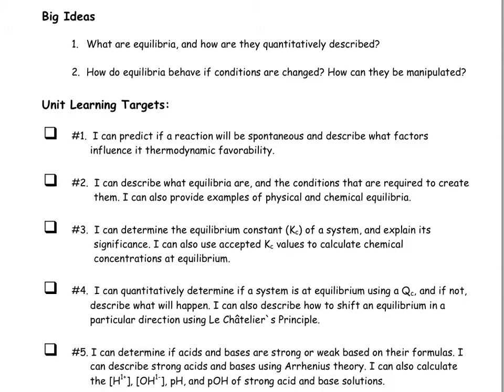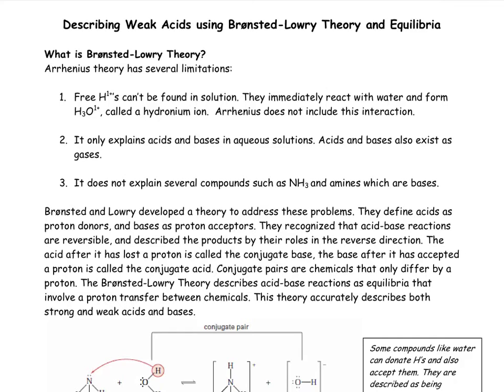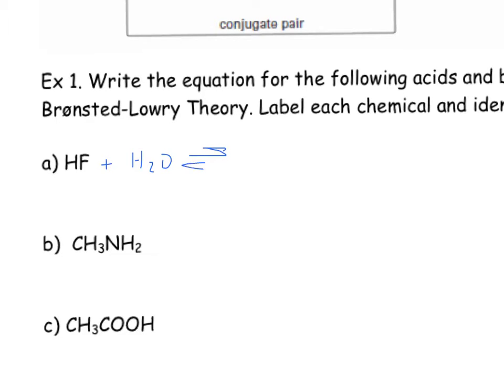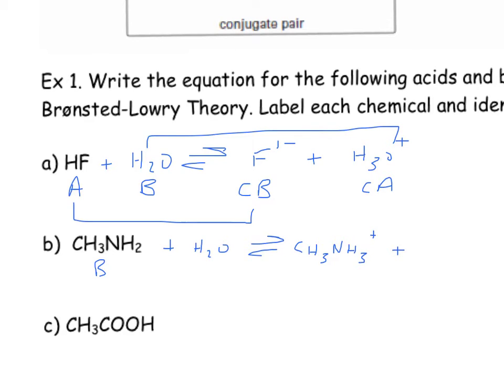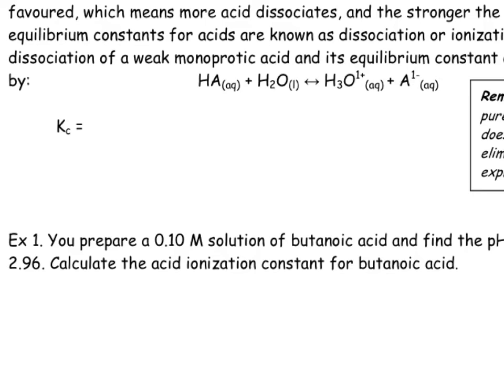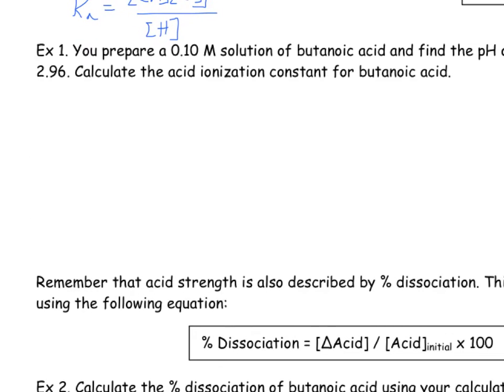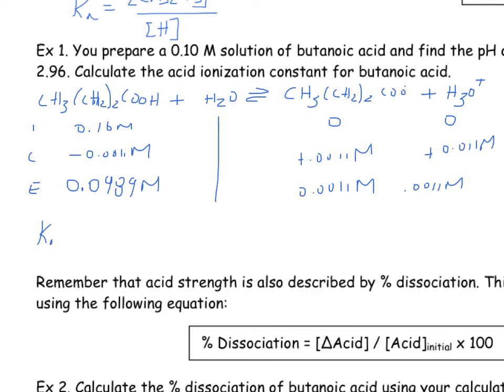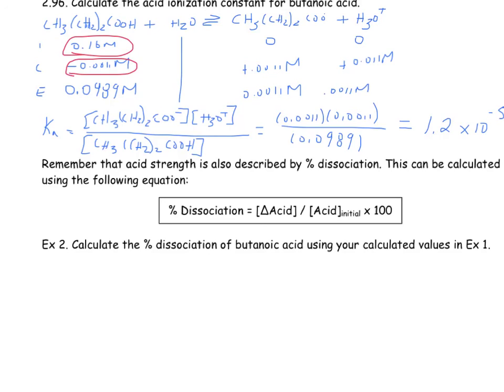Weak Acids 1